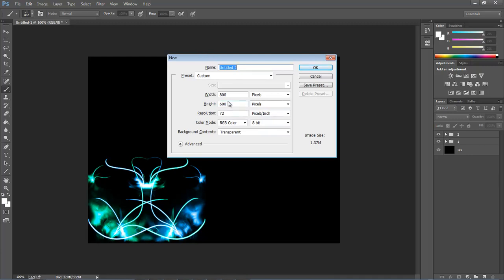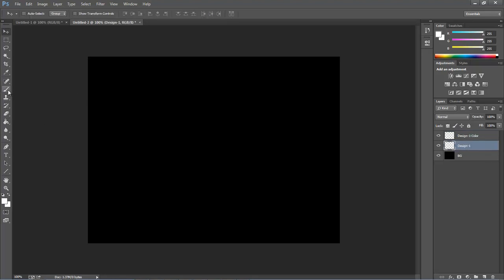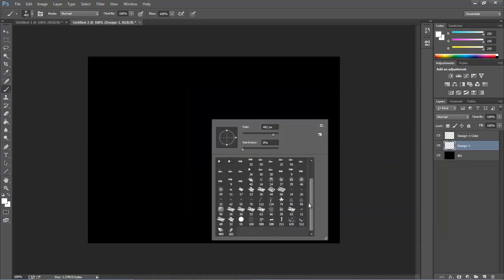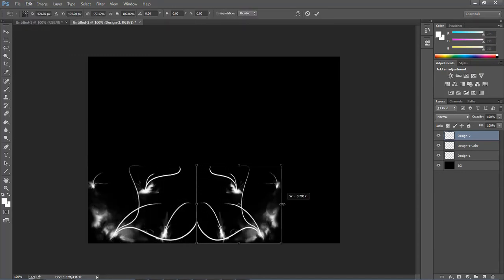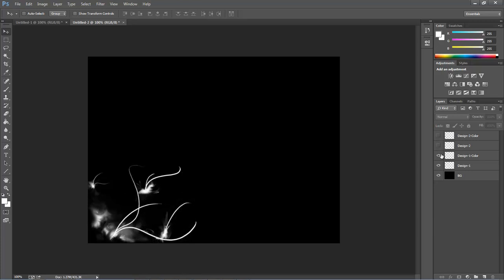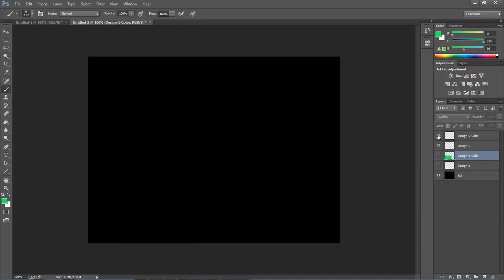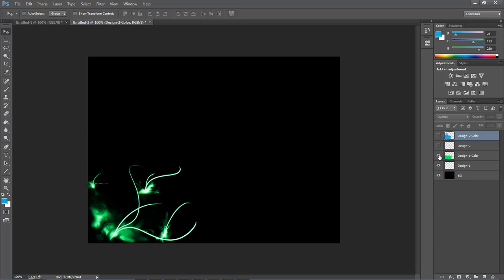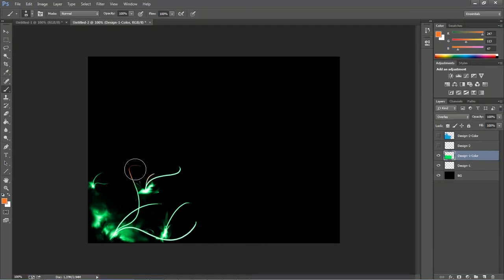Adobe Photoshop Lesson #6 - Abstract Art "The Proper Way"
In this lesson, we are going to work with some really nice abstract art.
These types of art are really easy to work with, if they are done properly.

To download the brush that is used in this lesson, please visit the following